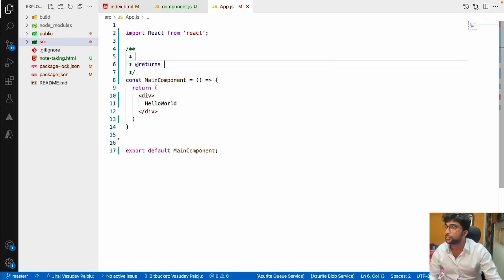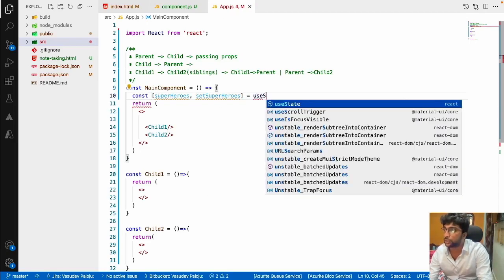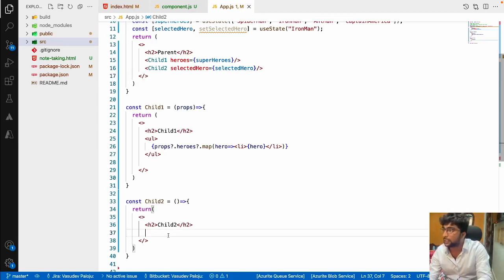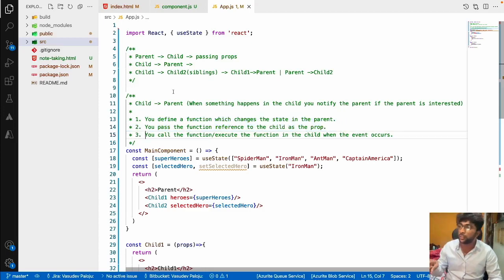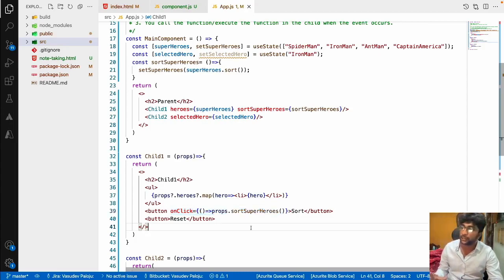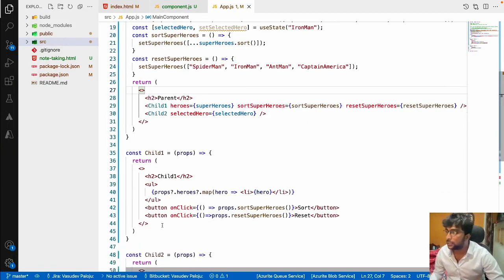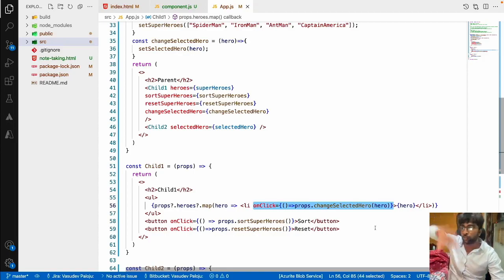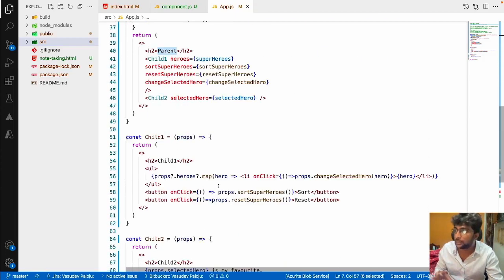29 Understanding Communication between Components in ReactJs: A Comprehensive Guide